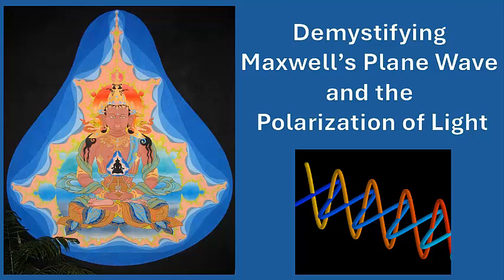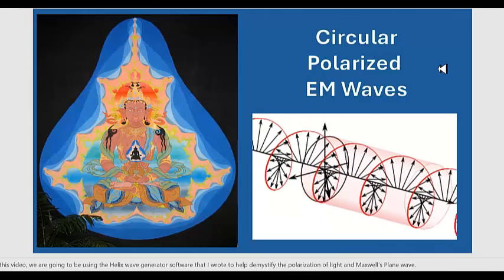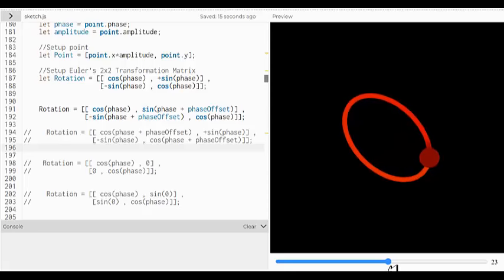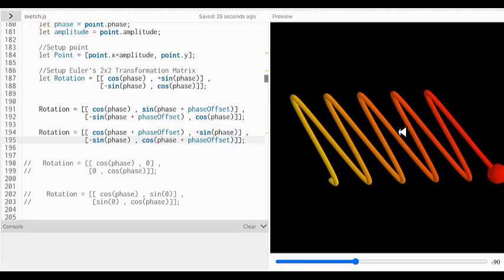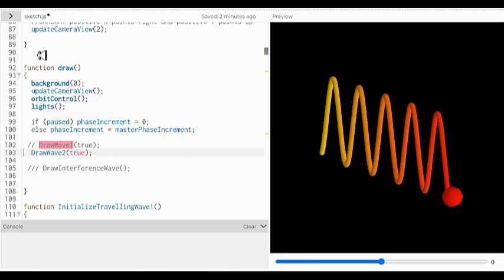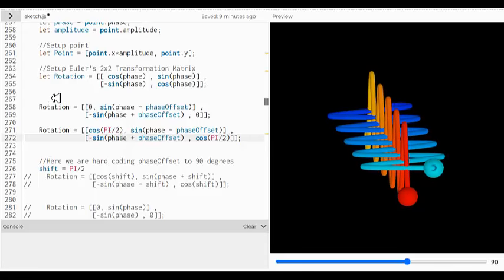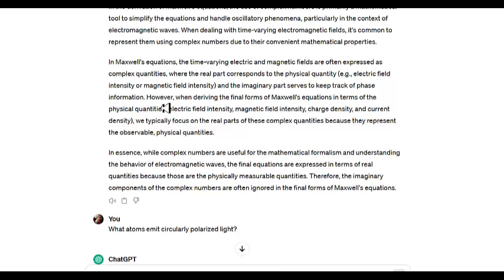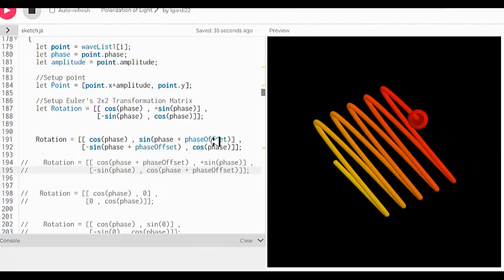Demystifying the Polarization of Light and Maxwell's Plane Wave (Better Sound)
In this video, I use the 2x2 matrix version of Euler's formula to demonstrate EM wave polarization and the EM waves generated using Maxwell's plane wave derivation. The simplicity of this approach cannot be overstated. This implementation completely bypasses the "calculus" approach in favour of the 2x2 complex matrix approach. It's so simple, even a physicist can do it.

Here is a link to the P5JS code that I used in this software: